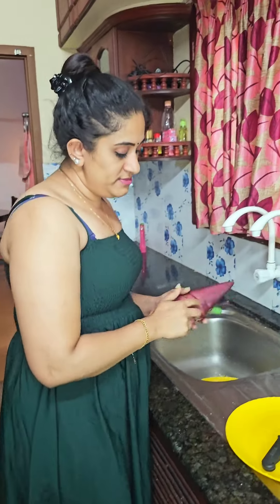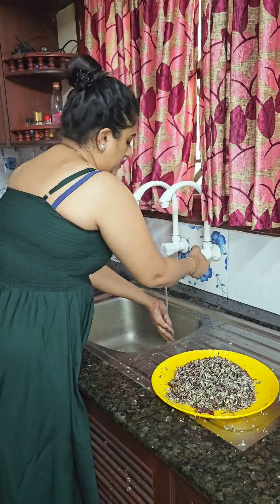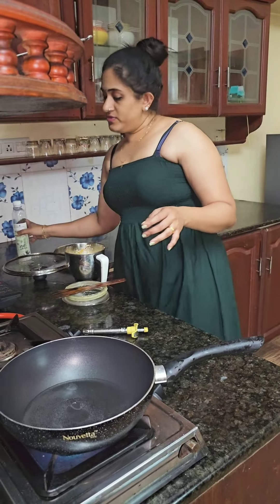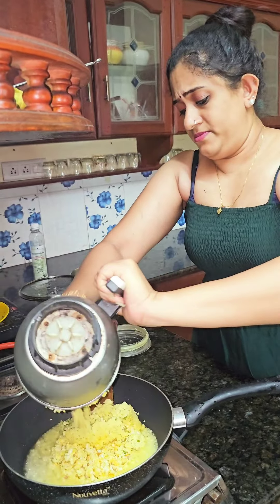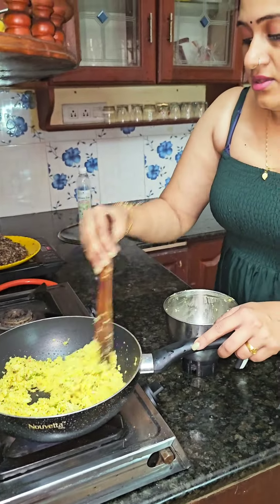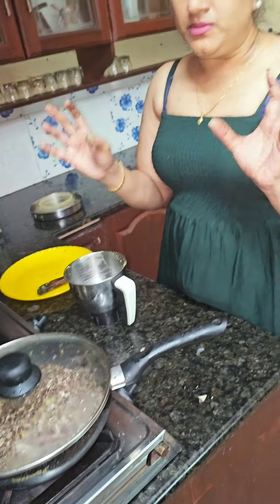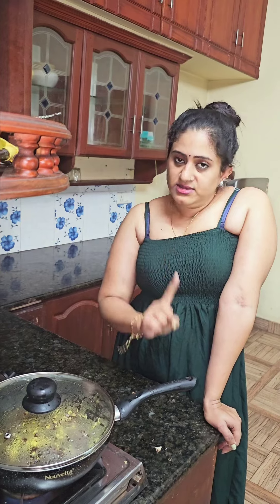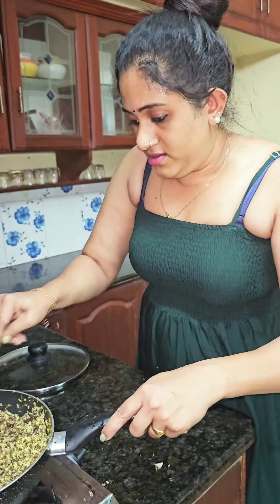ഒരുപാട് ഗുണങ്ങൾ ഉള്ള കുടപ്പൻ തോരനാണ് ഇന്നത്തെ സ്പെഷ്യൽ കോട്ടയം ജില്ലയിൽ ചുണ്ട് നിങ്ങൾ എന്ത് പറയും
അന്യം നിന്നുപോയ സ്പെഷ്യൽ ഐറ്റം ആണിത്